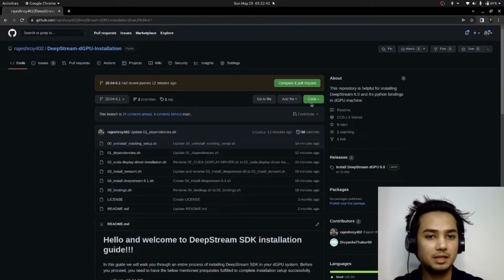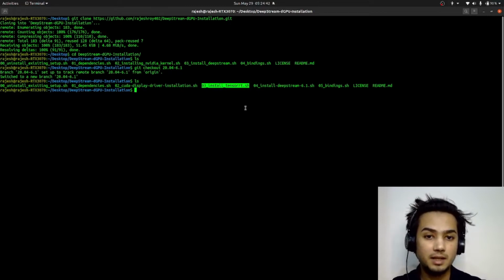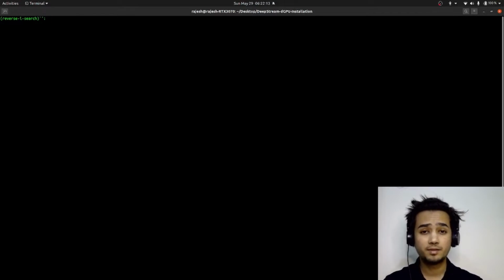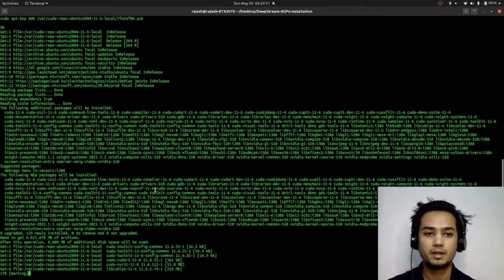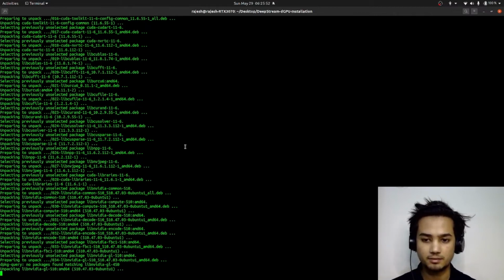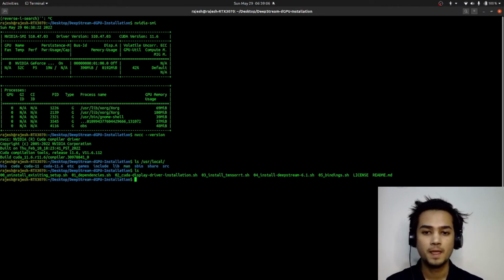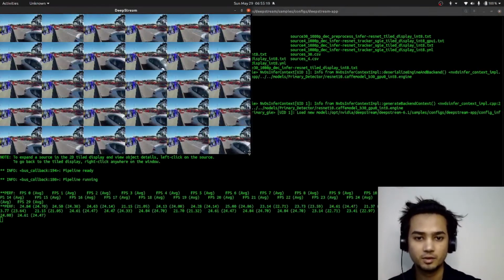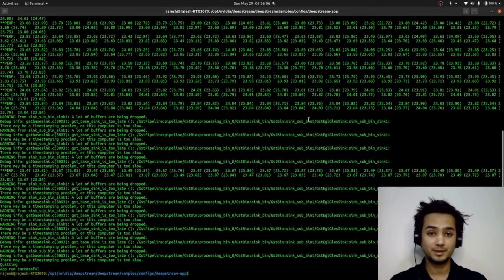How to install deepstream-6.1 for NVIDIA graphic card? | Step-by-step guide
This video explains step-by-step guide to install DeepStream on your local dGPU system.
Follow this repo for installation help.